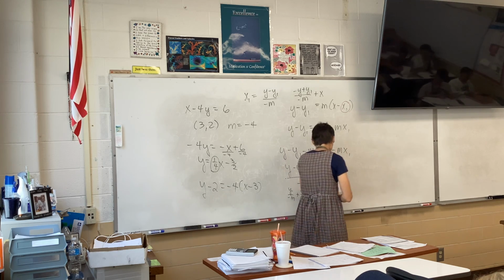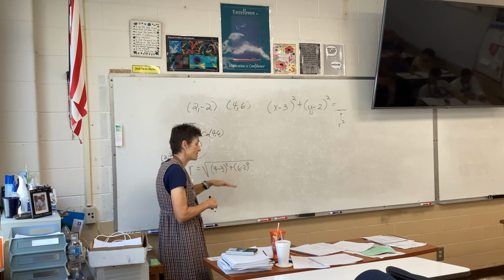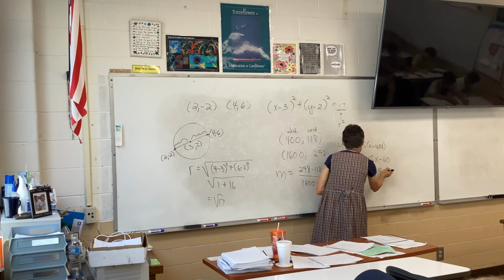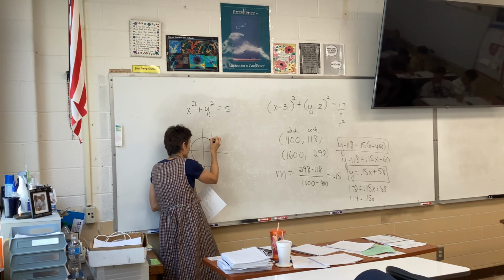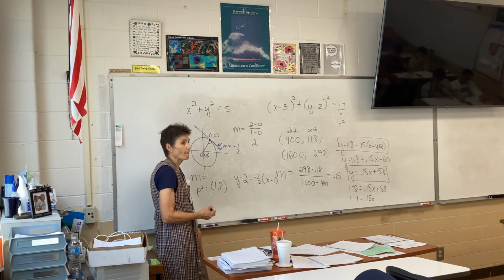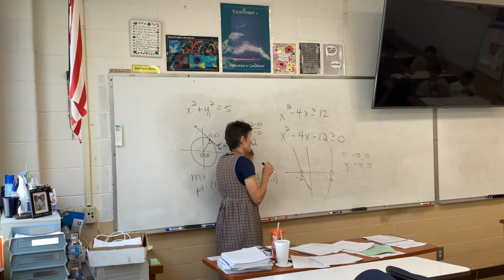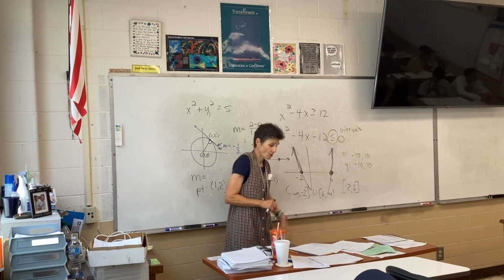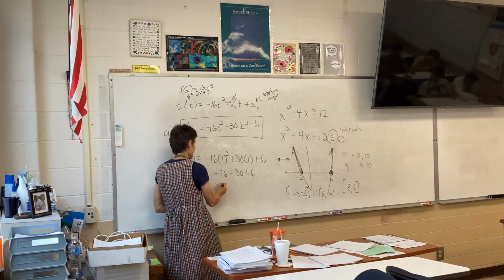Precal A more Chpt P review